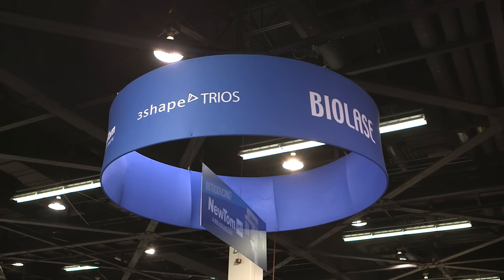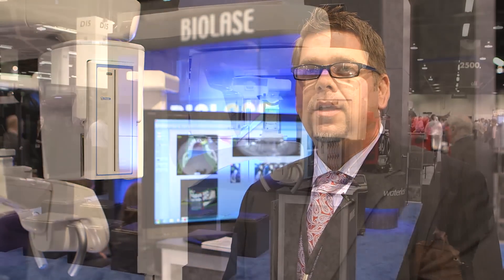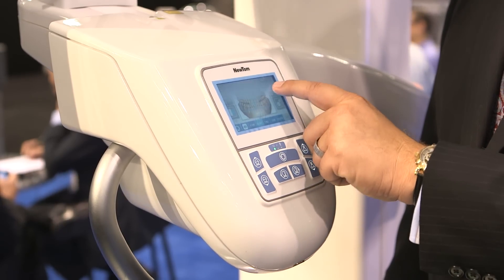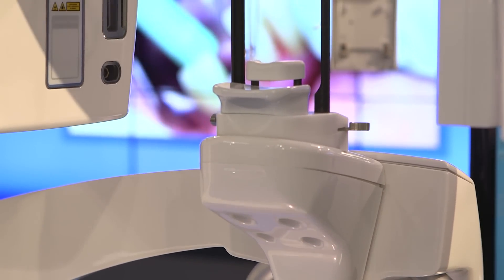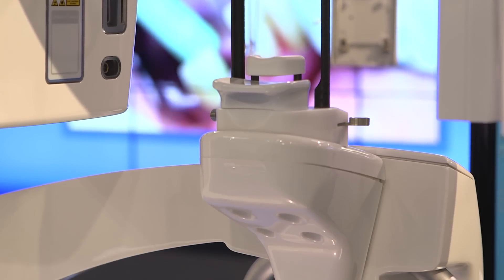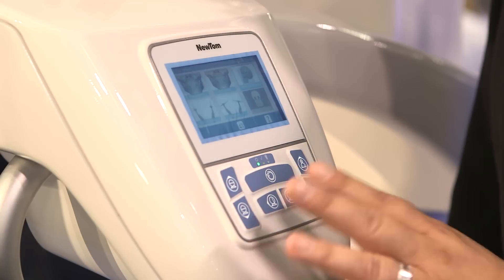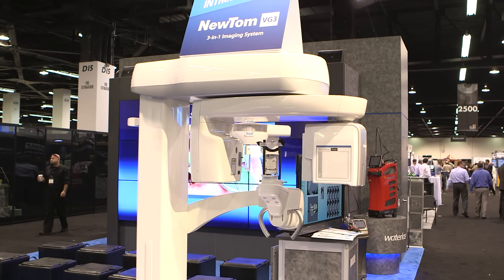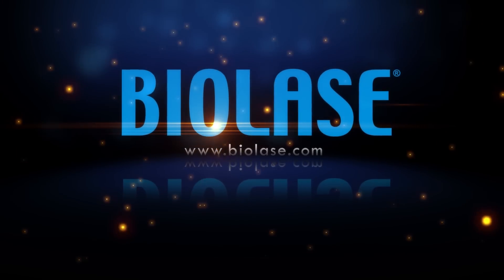Biolase's NewTom VG3: What Makes It Unique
Travis Harrison, Imaging Technology Manager at Biolase, explains the innovative, hybrid modality of the NewTom VG3. It allows practices to expand, assess, and have the opportunity to venture into a new area of digital dental imaging.